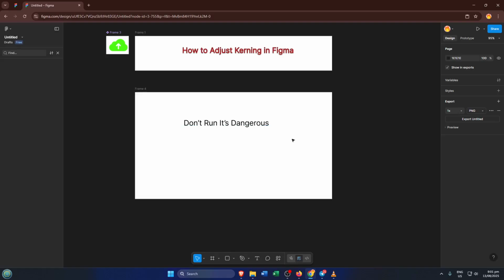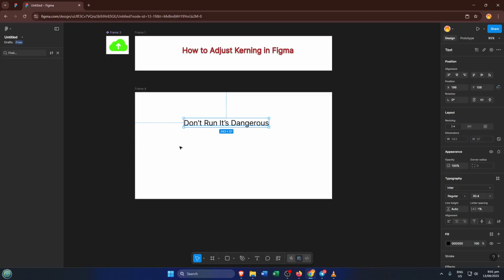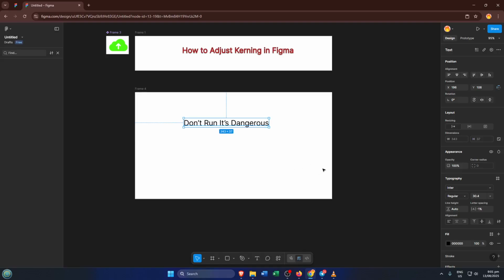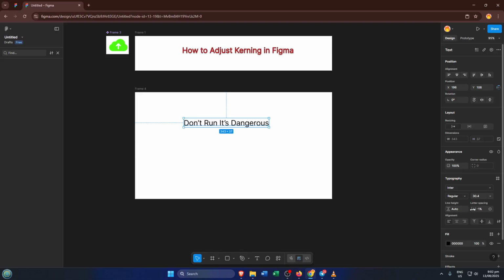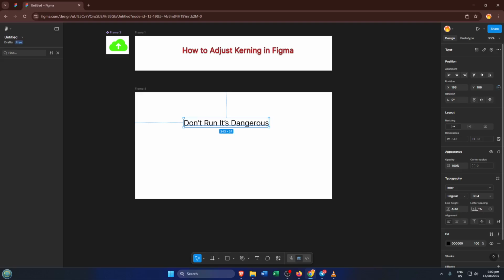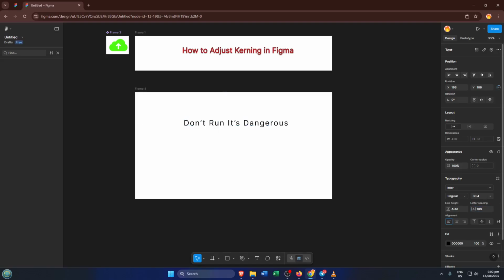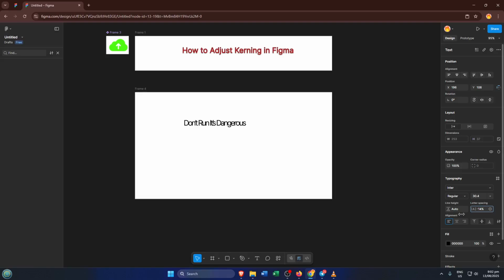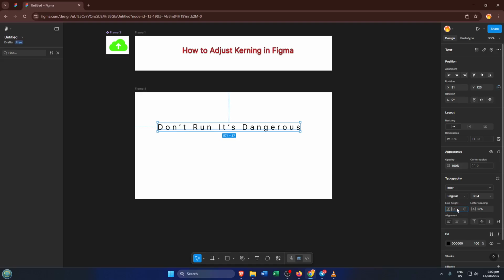How To Adjust Kerning using Figma (Updated 2026 Guide)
Learn how to adjust Kerning using Figma with a clear, beginner-friendly walkthrough. This tutorial explains the essential tools, settings, and steps you need to complete the process efficiently while keeping your Figma workflow organized.